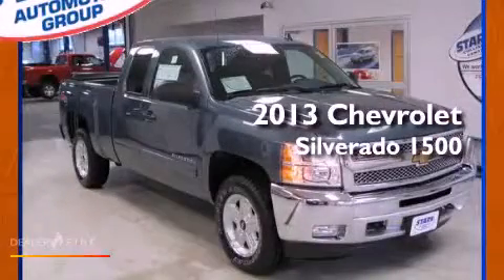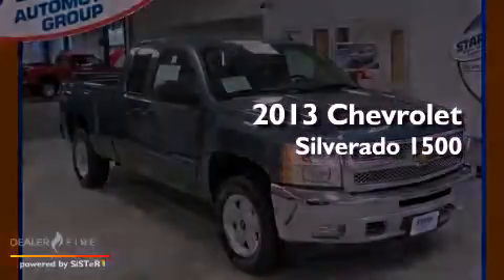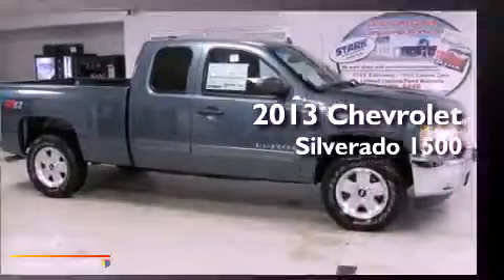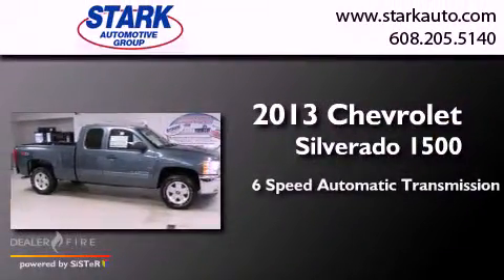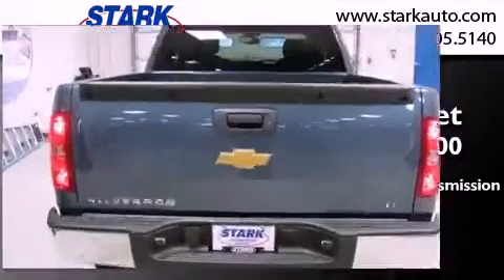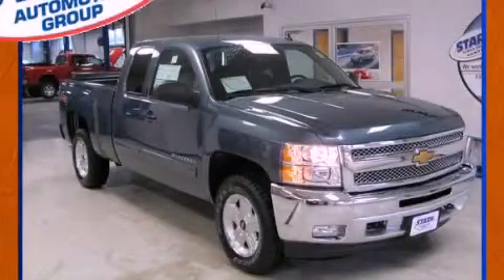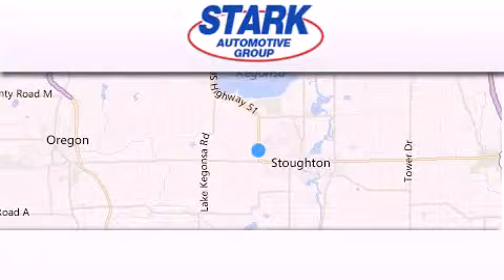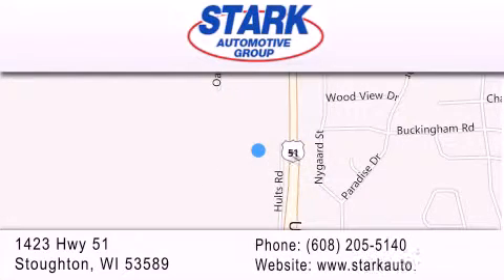2013 Chevrolet Silverado 1500 Stoughton WI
Year : 2013
 Make : Chevrolet
 Model : Silverado 1500
 Engine : vortec 5.3l v8 sfi vvt flexfuel
 Trans . : 6-speed automatic electronic with overdrive
 Exterior : blue granite metallic
 Miles : 8
 Interior : blue granite metallic
 Stock : 213164